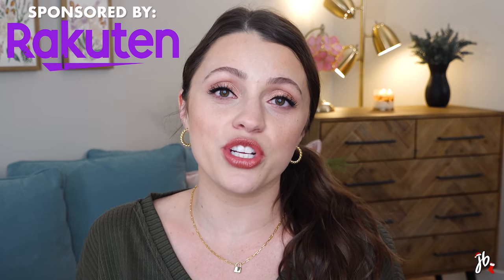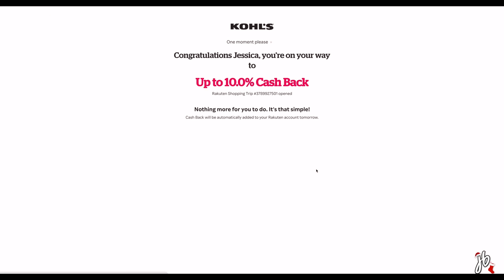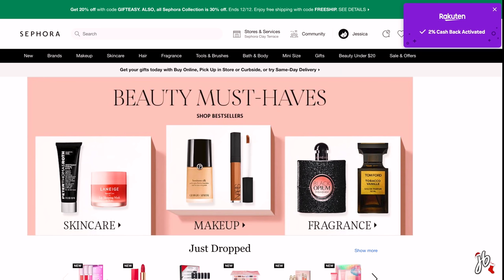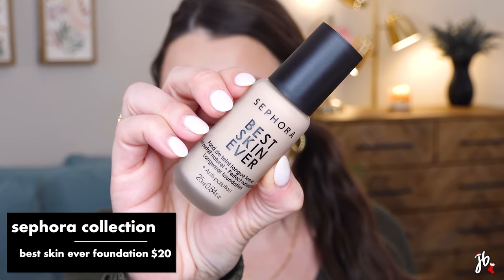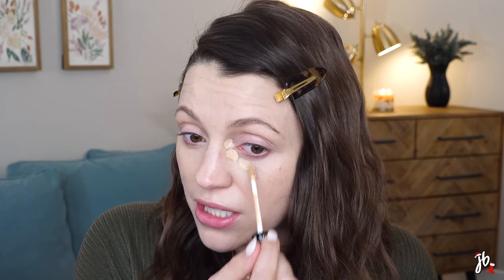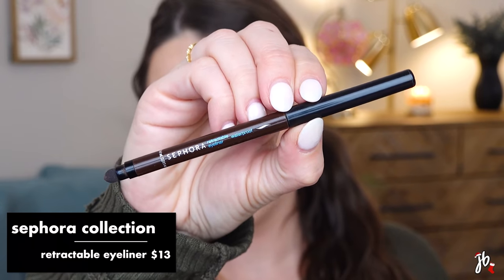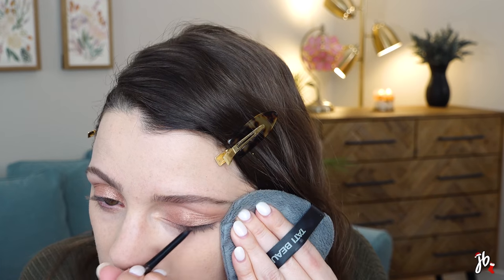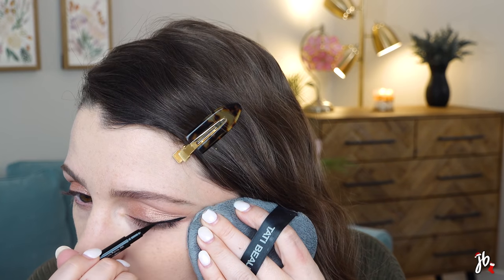✨Full Face of SEPHORA BRAND ✨ the BEST to try + the ones to avoid!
Wear Notes:
The foundation wore really nicely! Concealer was meh from beginning to end.  The bronzer stayed pretty well and my face was glowy from the highlighter to the end of the night! The eyeshadow definitely faded, not sure I’m a huge fan. No issues with the liner or mascara smudging, wearing off, or flaking, yay!